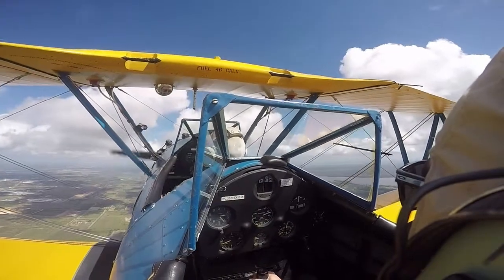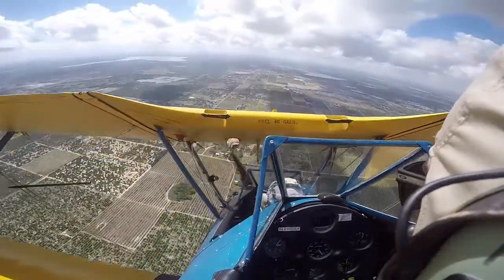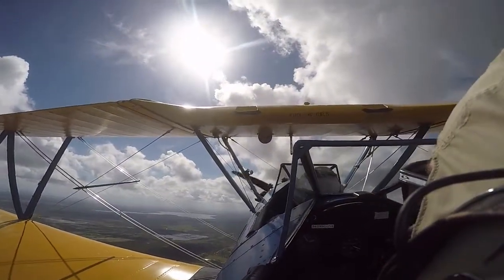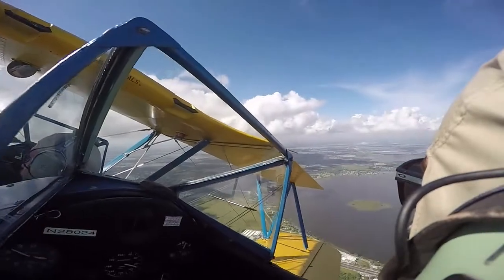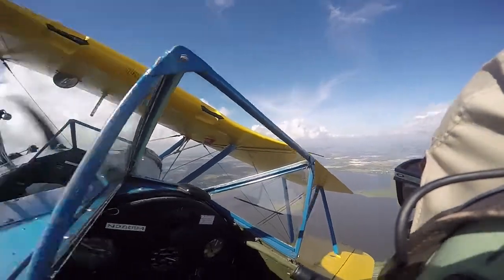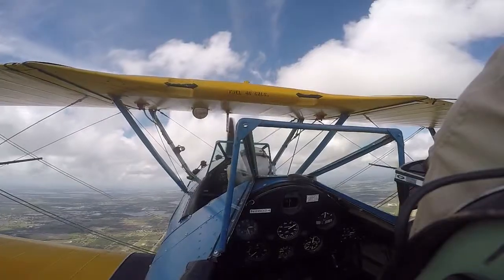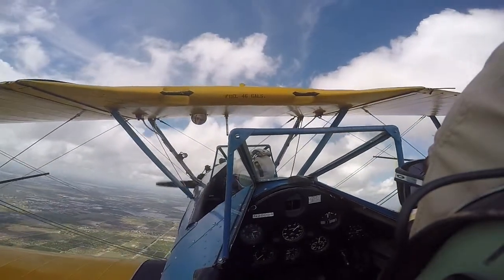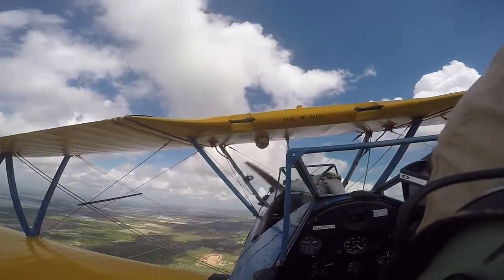Spinning a PT-17 Stearman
Today I went up in a PT-17 Stearman and put PARE to the test. I've been wanting to get my spin endorsement since I got my PPL and really wanted to experience a spin.

I flew out of Winter Haven Regional Airport (KGIF) with Preston Aviation where I earned my Spin & High Performance Endorsement.

 If you have the chance to go, check out Preston Aviation. Tim and Peggy run an excellent shop!

 Timeline...

 0:49 - WHY I did this

 2:27 - Take aways from spin training

 3:45 - What's the cost

 4:29 - Overall Thoughts

If you want to check out the audio, listen to the podcast